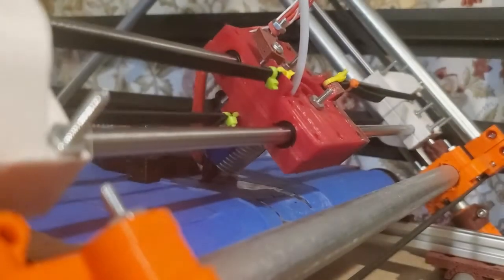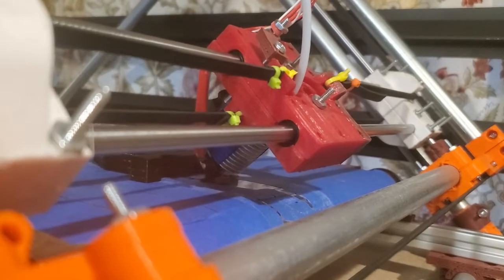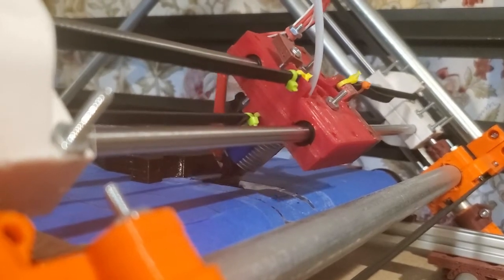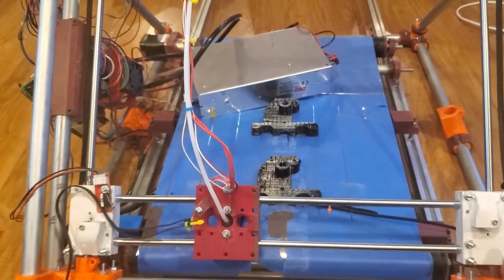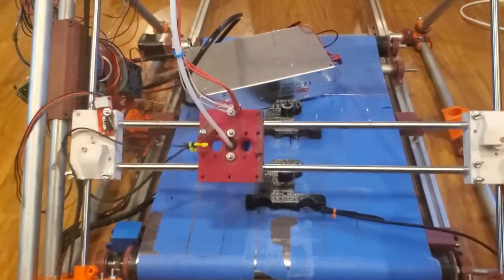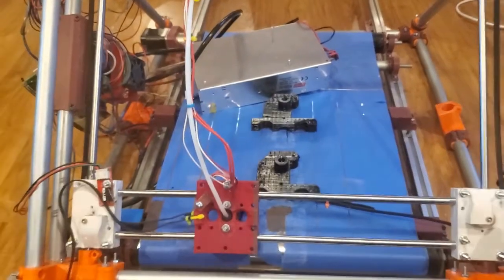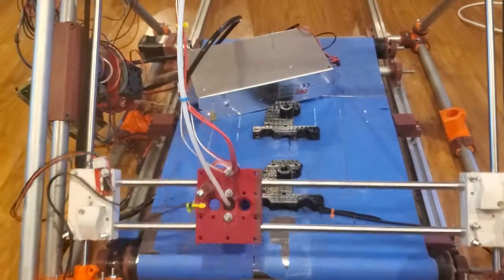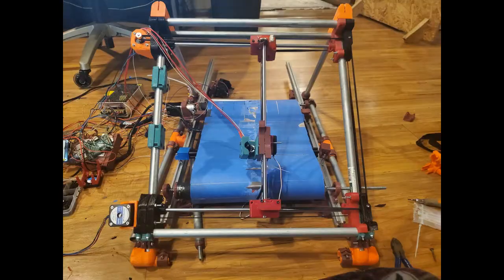Tool Changing Piper Infinity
Here we go over the Piper Infinity with Tool changing.  It still needs work in retraction and purging, but the ideas are all there.  Please let me know what you guys think!